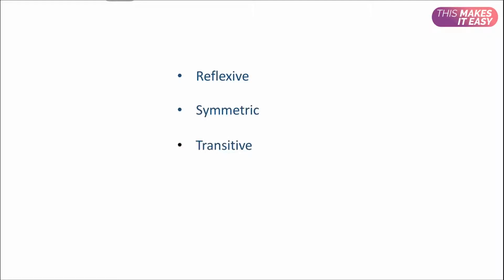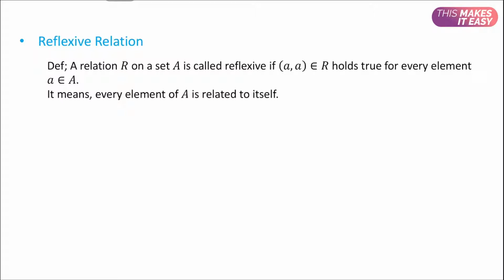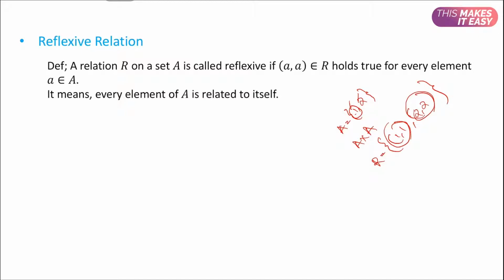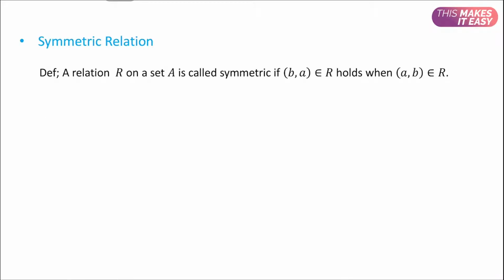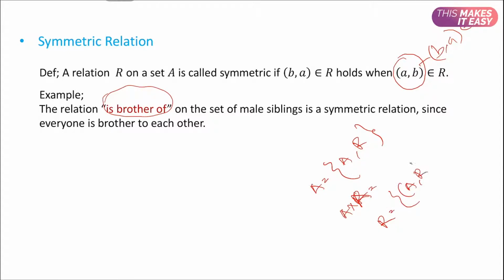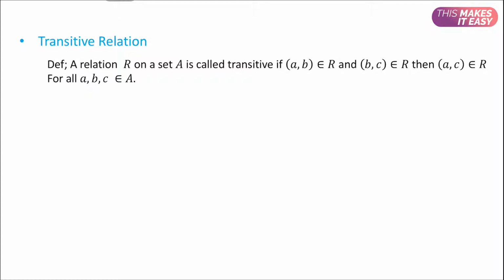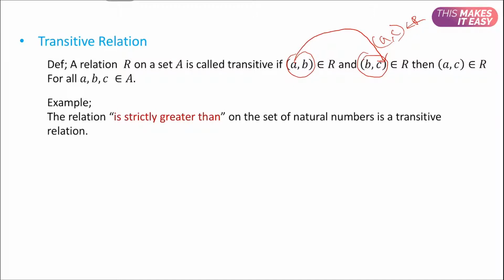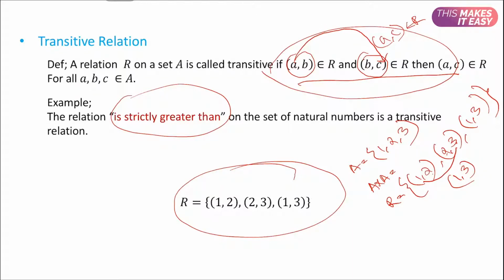Types of Relation in Mathematics | Reflexive, Symmetric & Transitive | Easy Tutorial 3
Easy crash course on Real Analysis. Ep 3; Types of Different Relation in Mathematics.

In this video, we are discussing different types of Relation. These are the properties of relation. Mainly there are three types of relations, Reflexive, Symmetric and Transitive. We have explained each one with real and concrete examples.

About Us
We make educational videos in an intuitive and logical manner. We will explain each concept along with real and concrete examples in easy ways. You will get updated with easy ways to learn everything. Our experts can guide you on how to prepare well, study effectively and crack easily. Dear Aspirant, Nothing to be worried or confused! You are in the right place. Yes, we make learning extra easy
Channels recommended:

Unacademy
Khan Academy
Youtube Learning